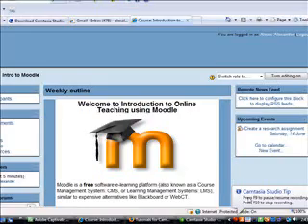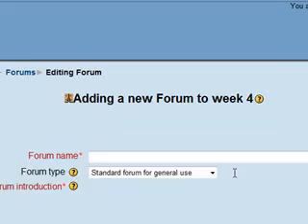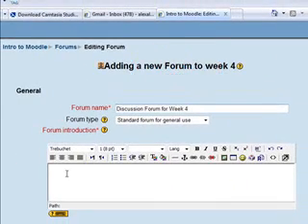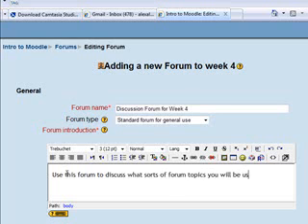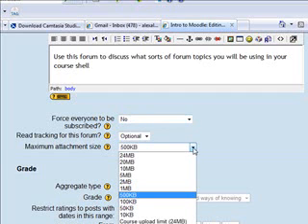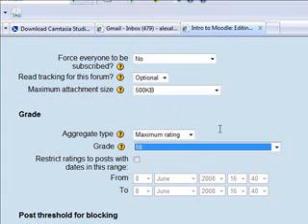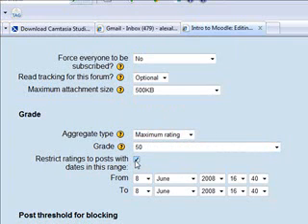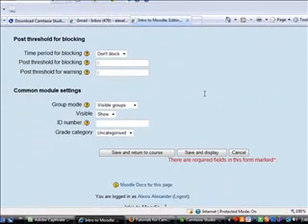Adding a forum to Moodle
How to add a forum to Moodle